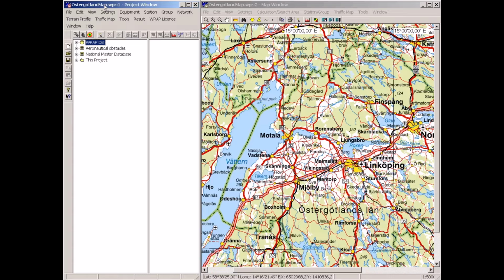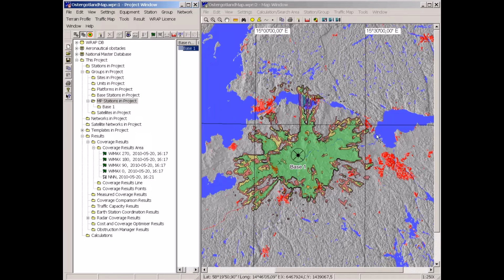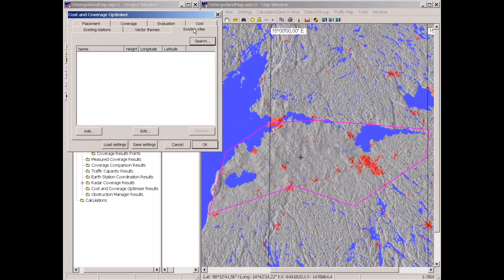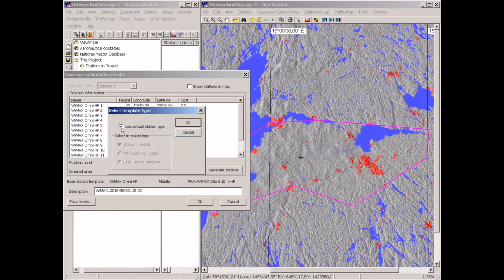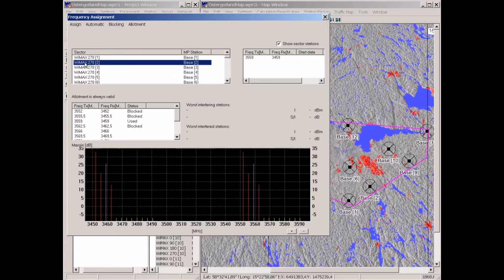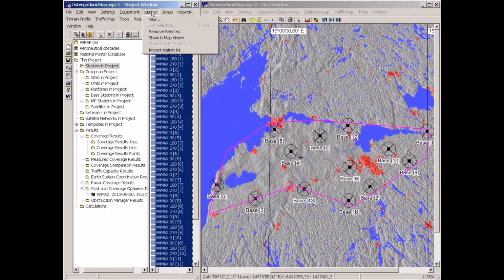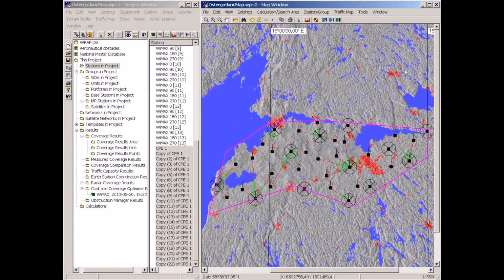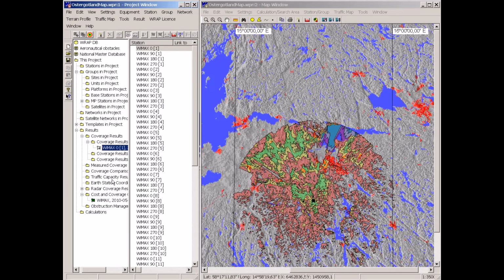Learn Planning for WiMAX with Altair WRAP